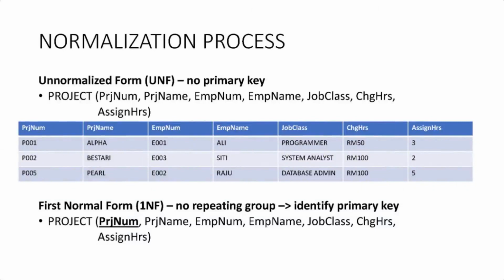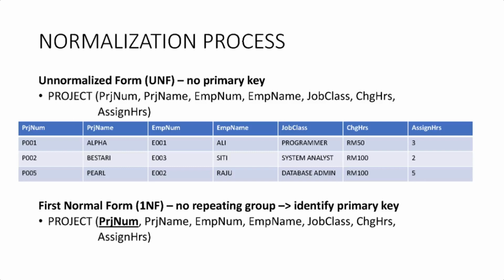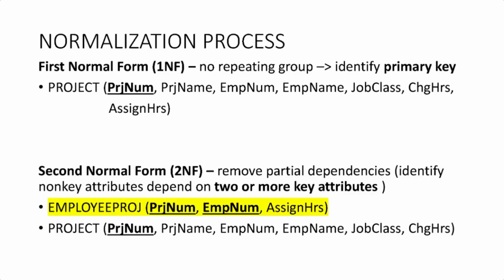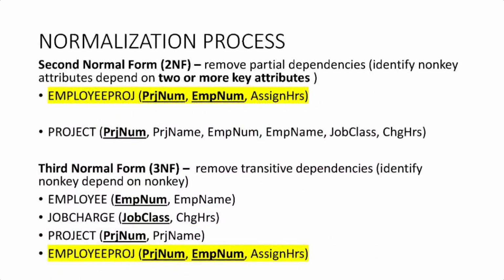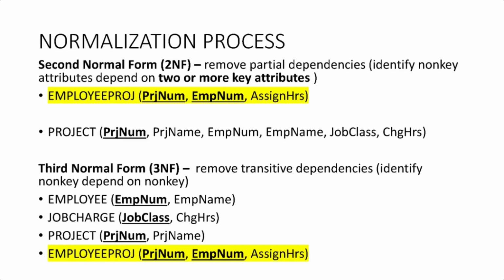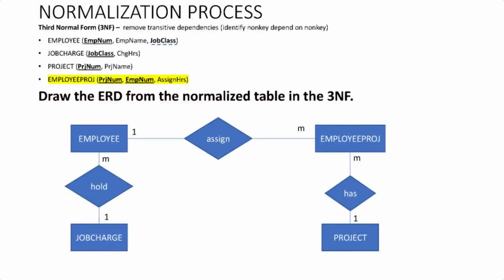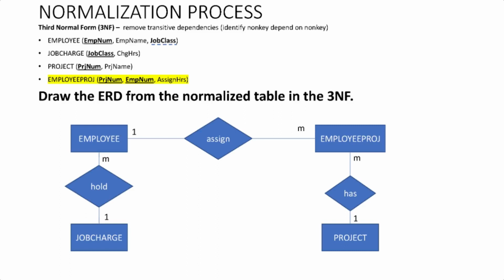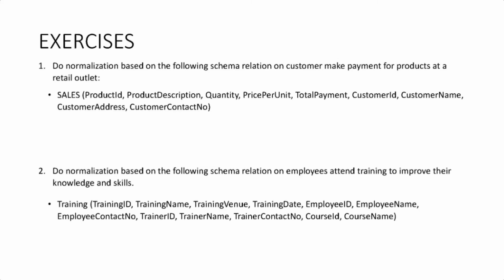Normalization Process and how to draw ERD from the 3NF relations.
This video shows how to do normalization starts from Unnormalized Form (UNF) to First Normal Form (1NF), Second Normal Form (2NF) and Third Normal Form (3NF). Then draw the ERD based on the relations at third normal form.